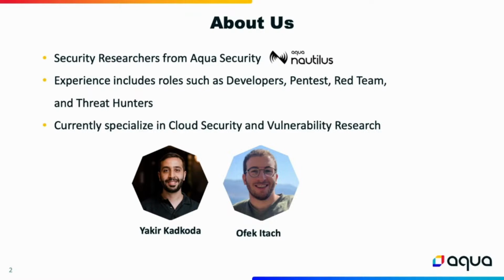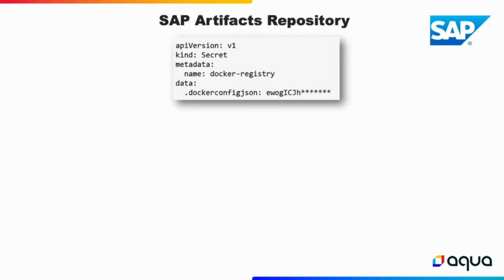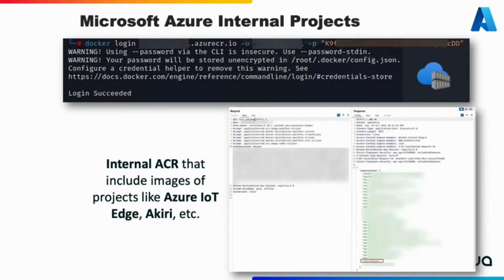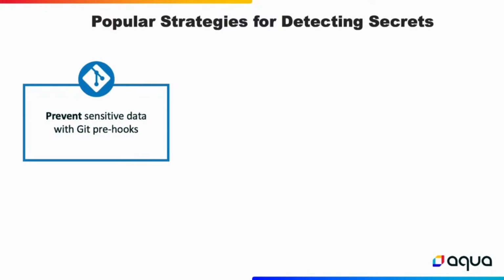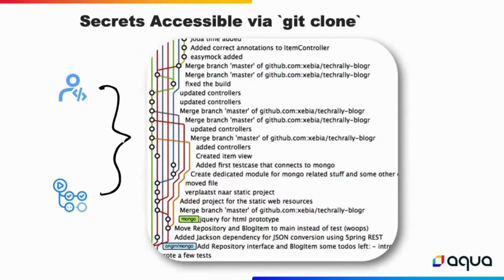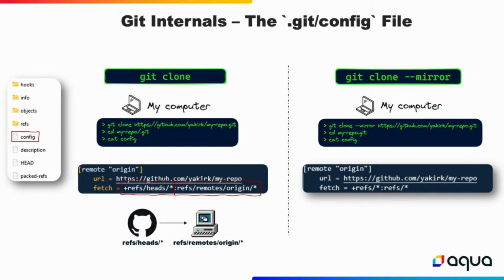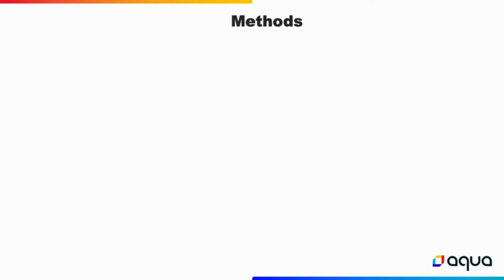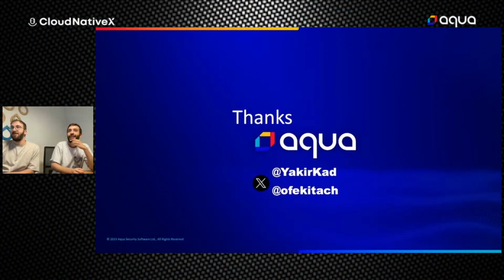Behind the Code: Discovering and Protecting Exposed Secrets